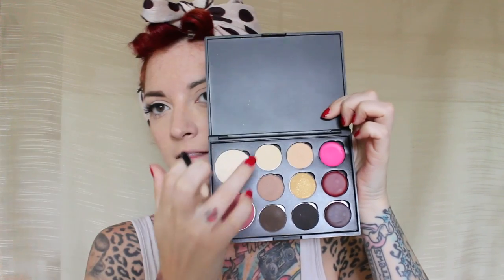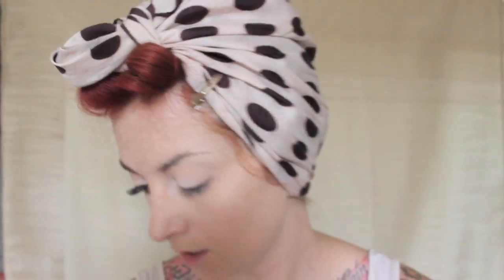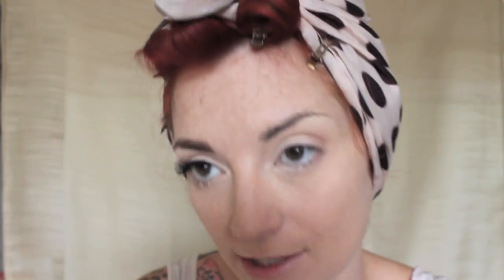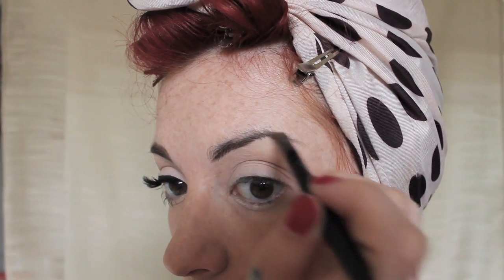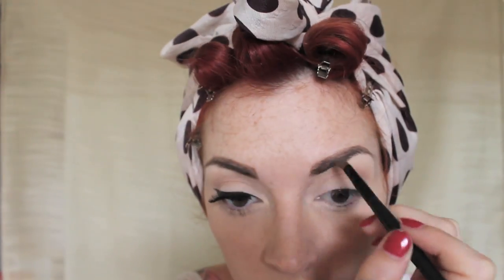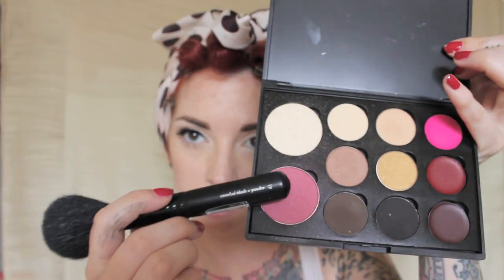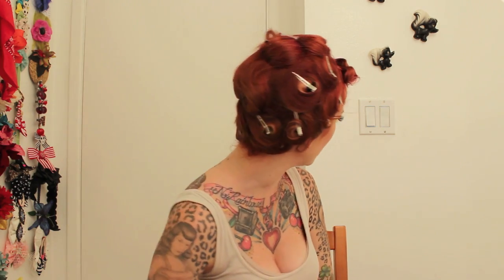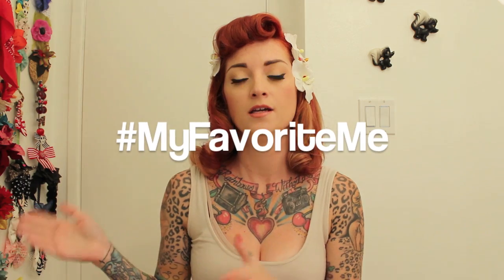Bomber Betty Vintage Makeup Tutorial Part 1: My Favorite Me by CHERRY DOLLFACE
Check out my first look of 6 from my shoot for Bomber Betty Cosmetics.

Intro and Outro song: Red Headed Woman by Deke Dickerson ___________________________